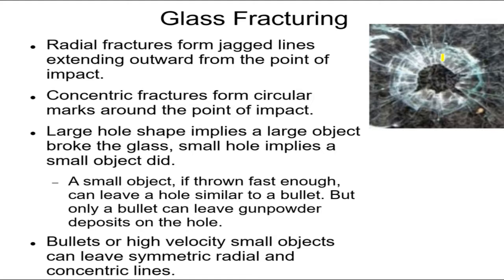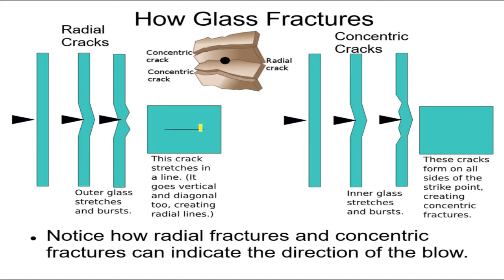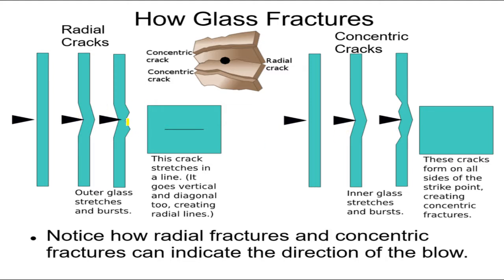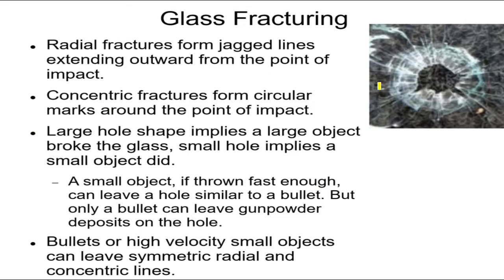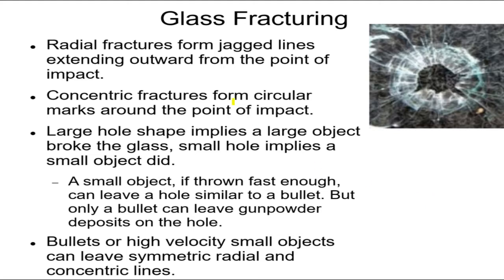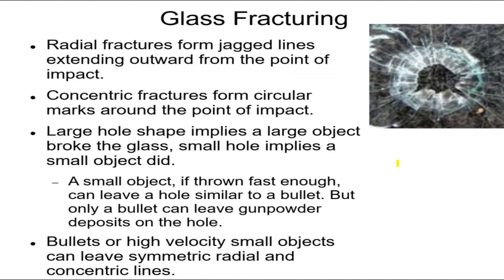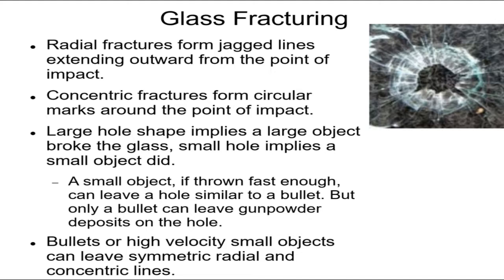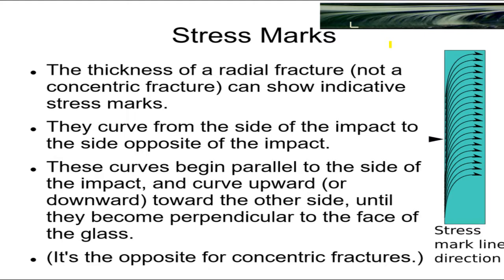Forensics 10, Matter, Light, and Glass 8 How Glass Breaks, Radial and Concentric Fractures, Informat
The science of glass breakage, how glass gets radial and concentric fractures, how fractures are used in forensic analysis